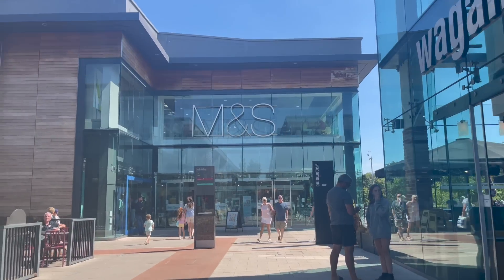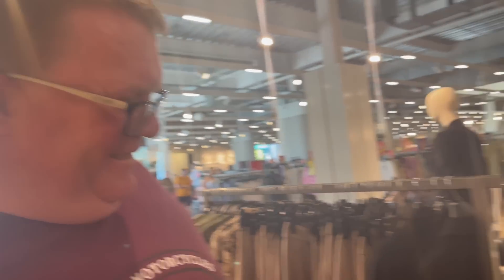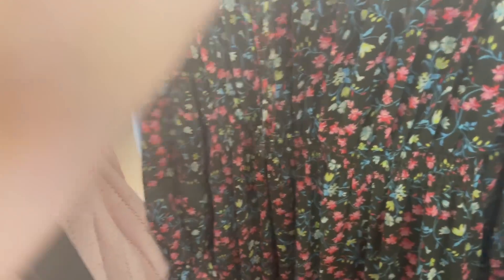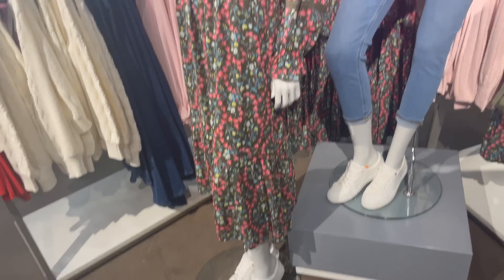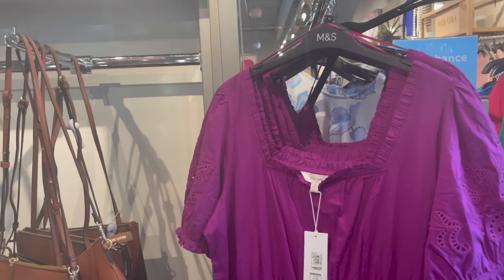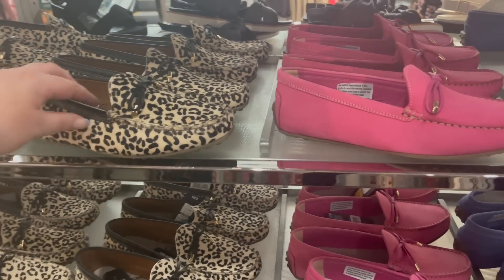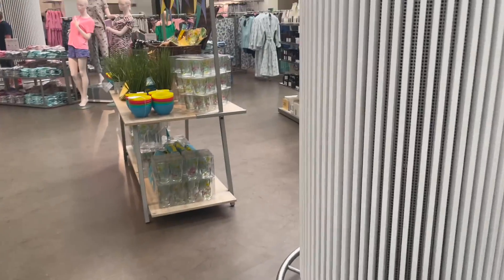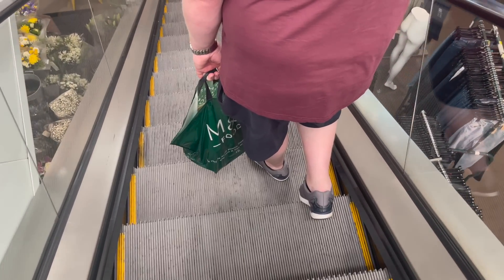*WHATS NEW * AT MARKS AND SPENCER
Em xoxo